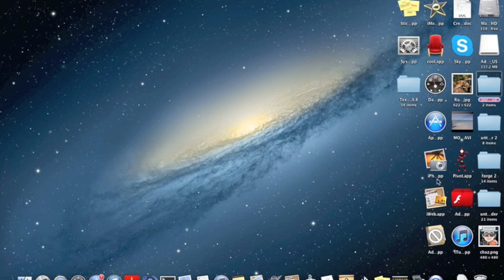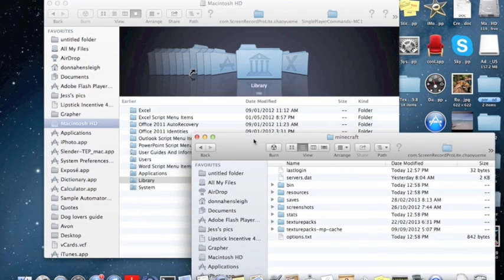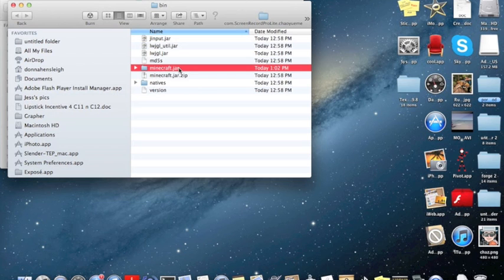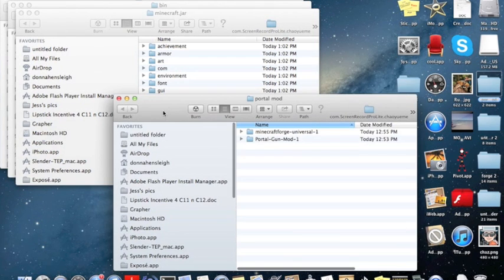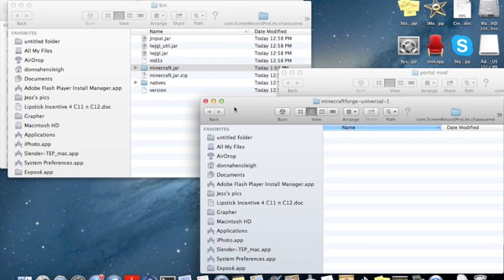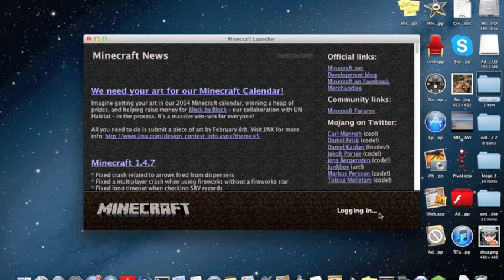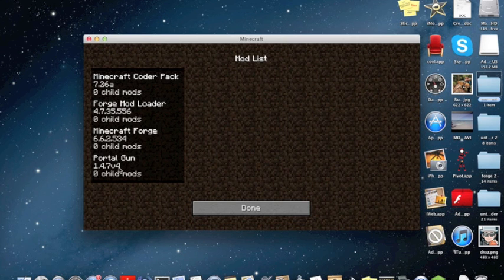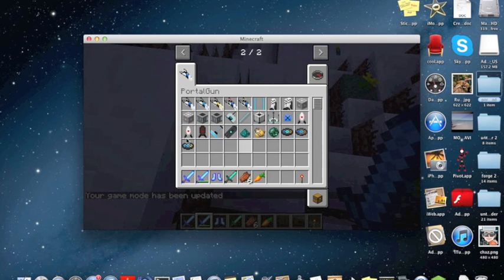Minecraft - How To Install The Portal Mod 1.12.2 (Mac)